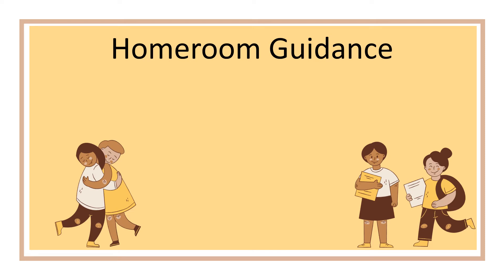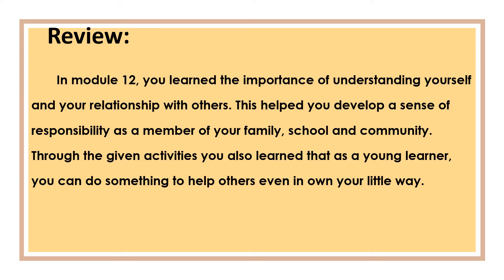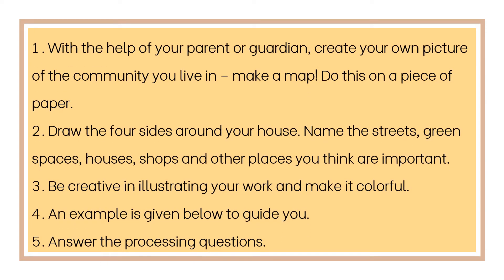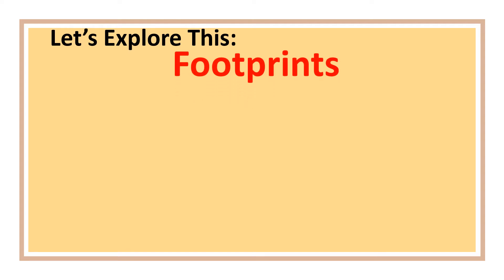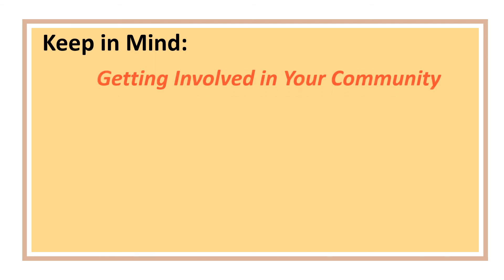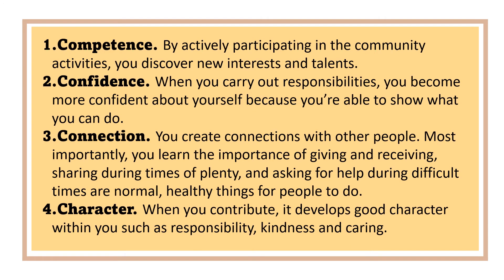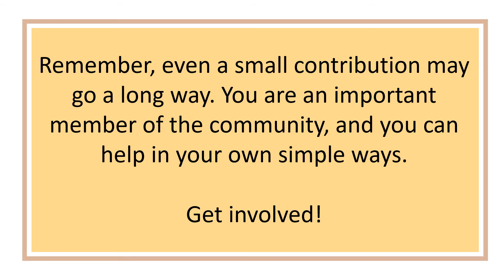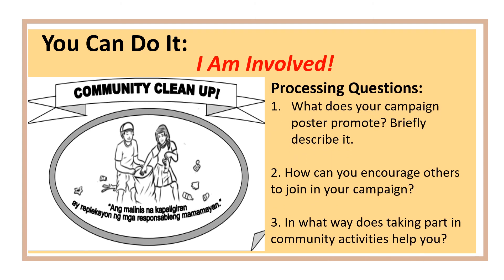Homeroom Guidance 4 Quarter 4 Module 13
Aralin sa HG 4.
Ginawa ang video na ito ngayong may pandemya upang maabot ang mga batang di nakakapag online sa tamang oras dahil sa kakulangan ng data load. Maari itong mapanood at maging updated sa aralin sa kahit anong oras  basta meron na silang data load.
Maligayang pag-aaral mga bata sa grade 4.